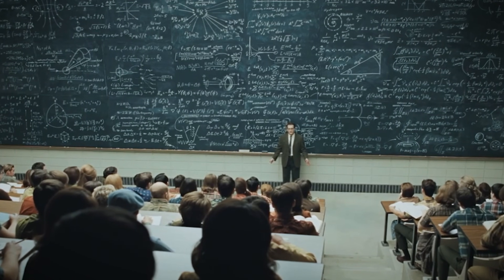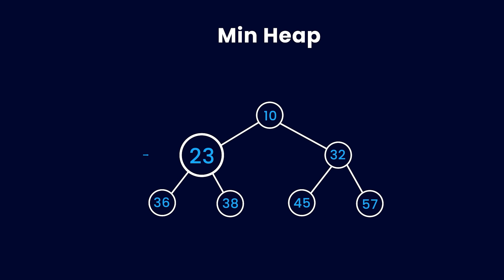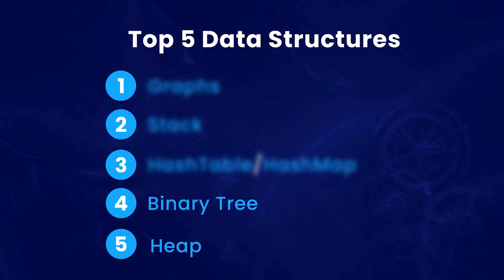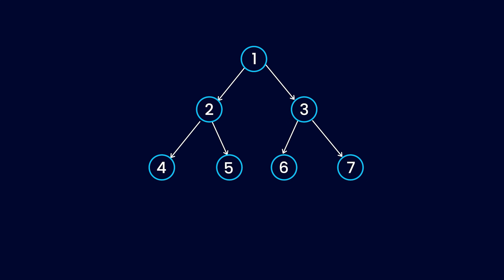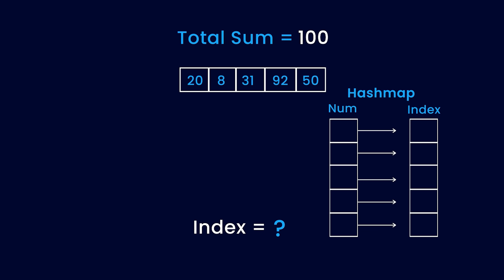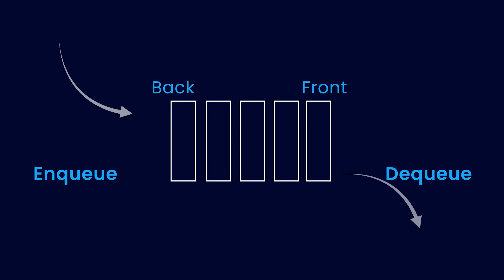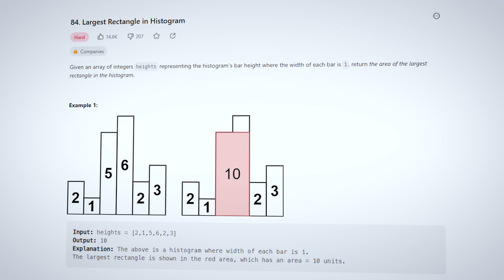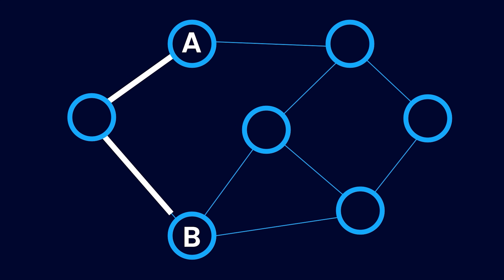Top 5 Data Structures they asked me in 127 interviews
1. How to learn Data Structures and Algorithms?
2. The best course to learn Data Structures and Algorithms in Java and Python
3. How to crack coding interview?
4. How to use Leetcode effectively?
I will answer all these questions in this video.